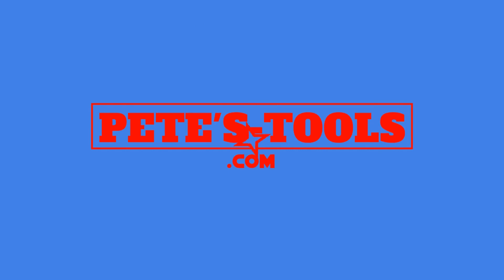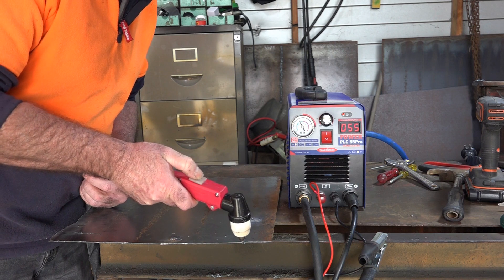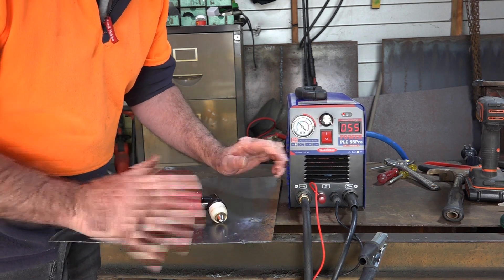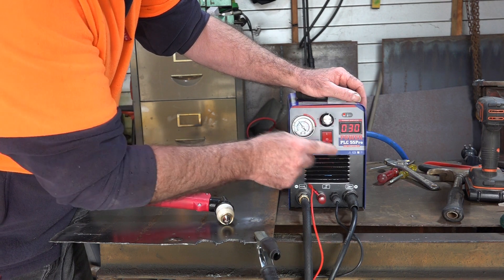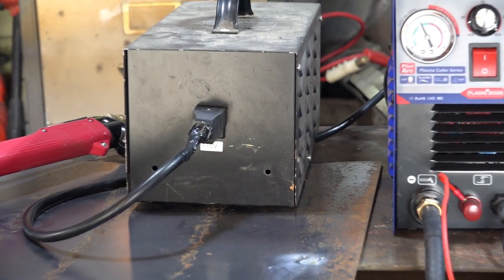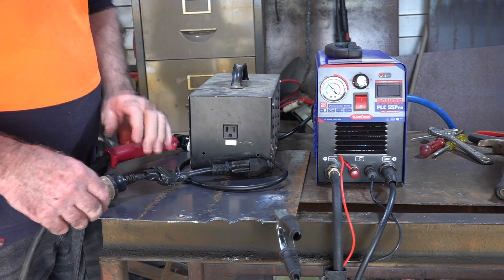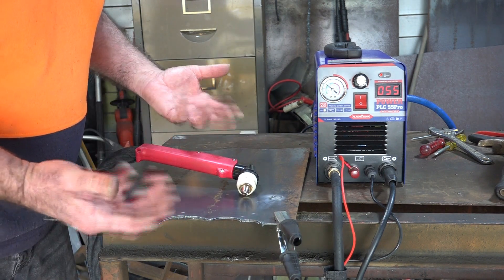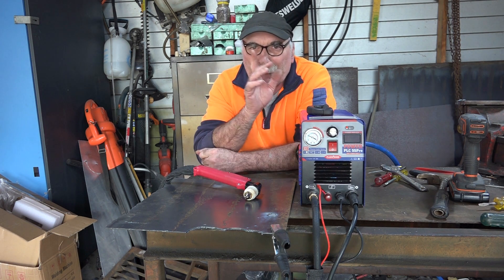Plasma Cutter Sputtering: The 2 Most Common Causes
Voltage can play a major part in the performance of any plasma torch. Why? It’s because a low voltage would not give enough power or electricity to the torch to burn plasma unless you lower your machine’s amp setting. This happens to me in this video and I want to share with you why sometimes there’s a case of a plasma cutter sputtering or a plasma cutter not arcing as we expected. The thing is this can be caused, most of the time by low voltage issues.

In this video, I was testing my new plasma cutter and was about  to cut up a metal plate. However, the plasma cutter is not working fine as the arc just sputters and creates a rapid-fire sound. So as part of my plasma cutter troubleshooting protocol, I changed the consumables in case they are malformed but still the plasma cutter is not arcing properly.

When I glanced at the amp the machine was set to and it was 55 amps and I thought there was nothing wrong with the amps. But then I remember my plasma cutter was hooked up to a transformer which was only 110 volts and that’s when I realized the plasma cutter was not working fine because of the low voltage source. The other day, I tested this new machine using my 110-voltage transformer to see how things go when it’s using low-voltage electricity and I forgot to put the plug back into my outlet which gives out 220-240 volts.

So the lesson from this video is simple. In case of plasma cutter sputtering, there’s no need to consider doing serious plasma cutter troubleshooting. What you must do is check the voltage first then the amps that your machine is set to. But using your plasma cutter on low voltage is not actually a problem. All you have to do is turn down your amps so that the electricity that your machine gets is just enough to put up the right amount to create the plasma.

In this scenario, you will realize that when your voltage is only up to 110 volts, the maximum amp your machine can do is also only up to 35 amps while if your voltage is 220-240 volts, you can set your machine up to 55 amps.

So the end of the story was when I plugged my plasma cutter back into my 220 volts outlet though the amps stayed at 55, the case of plasma cutter sputtering was gone. So if your plasma cutter is not working fine you should consider two possible causes first – voltage and amps and you might  not need to think about doing plasma cutter troubleshooting as this can immediately solve the problem.